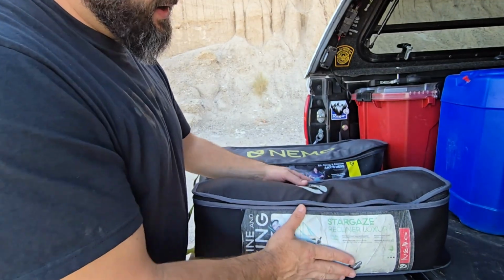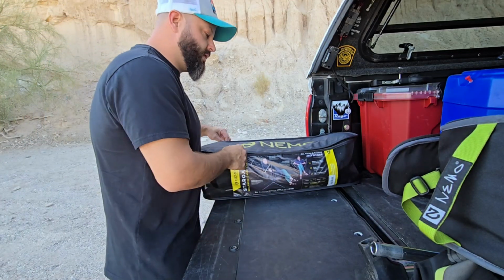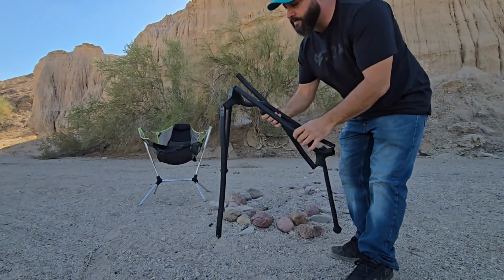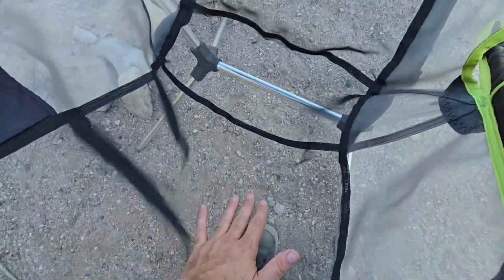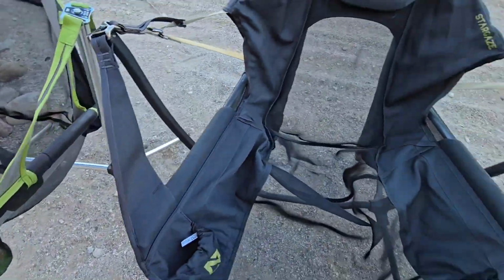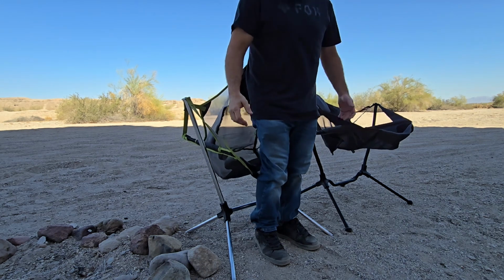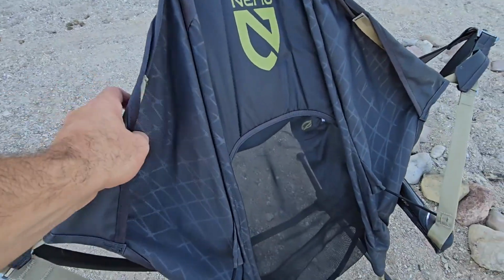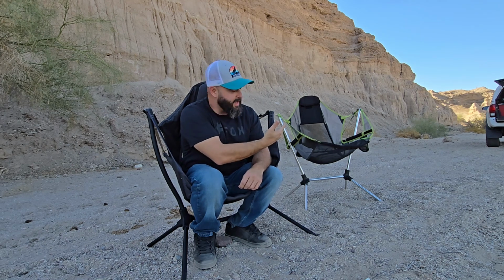A Nemo Stargaze luxury chair review, 5 years! of testing later.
A review of my Nemo Stargaze luxury recliner chair/ comparison to my brand new Stargaze chair. I am so impressed the original chair made it this long. Wow!!